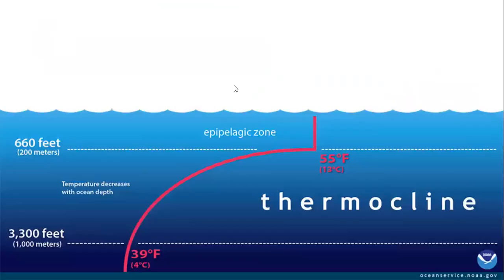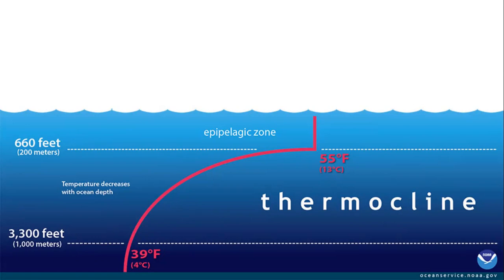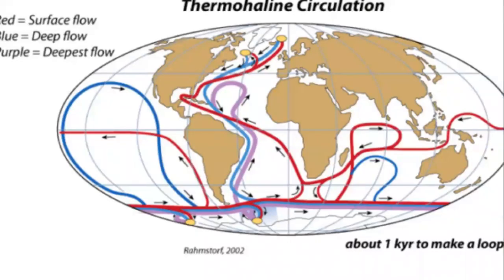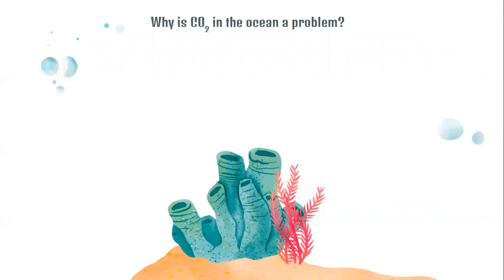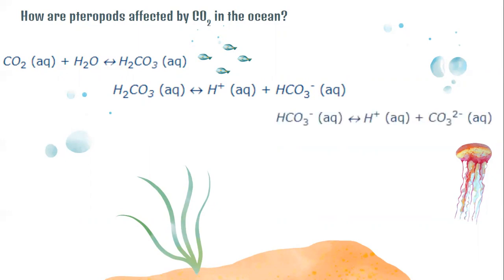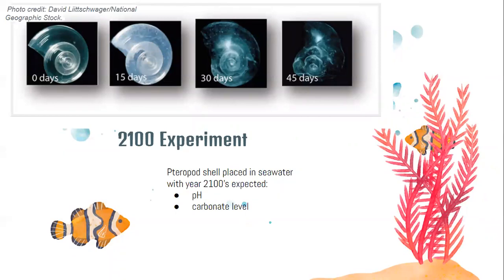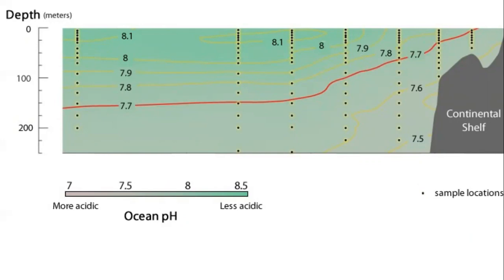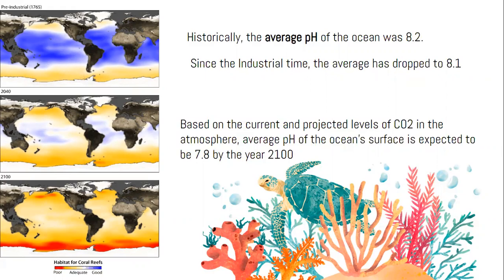3 Ocean Acidification 2 How Life Is Affected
Background Ocean Information 0:00
The Carbon Dioxide Problem 5:13
Outro 11:57